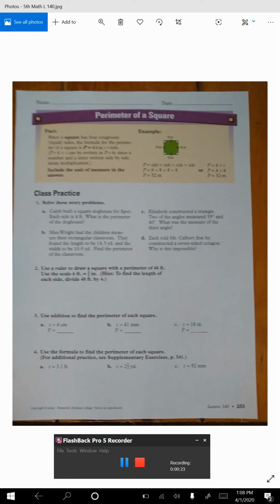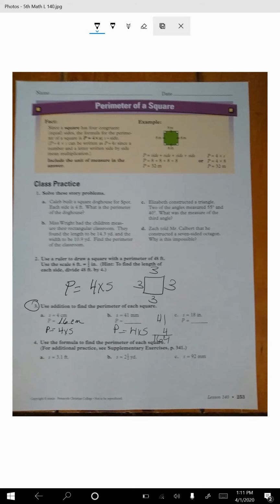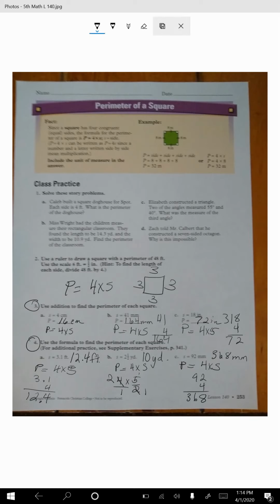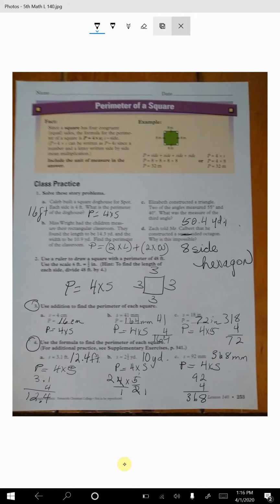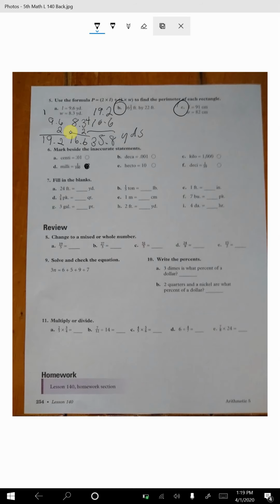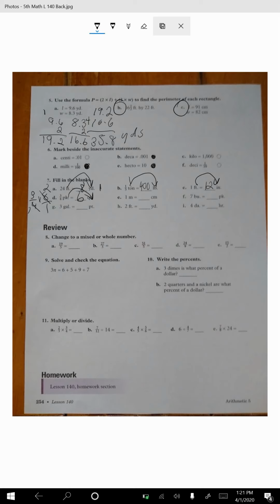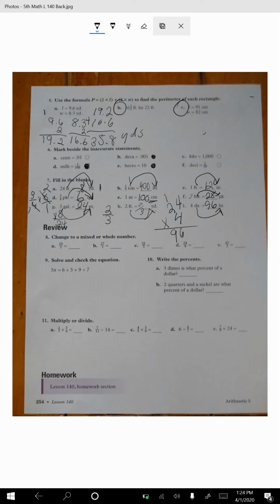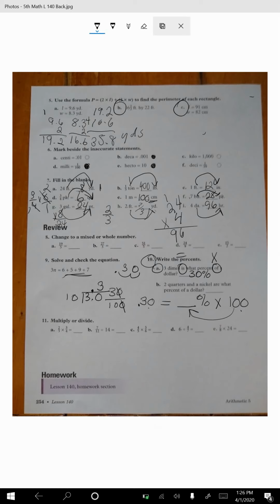5th math 140